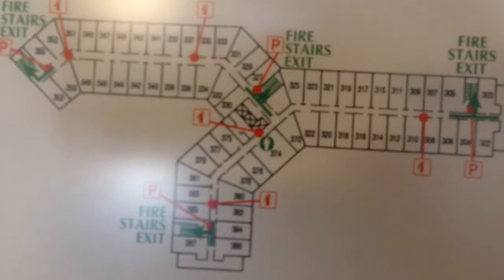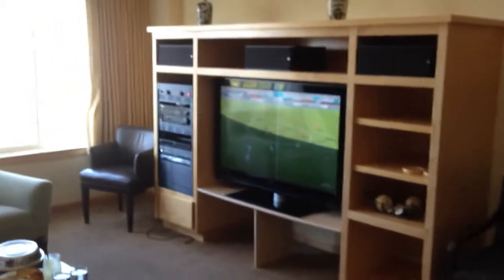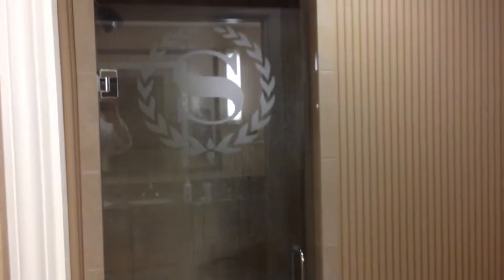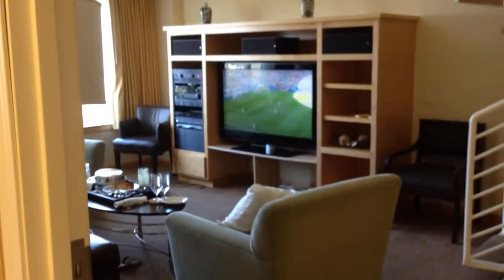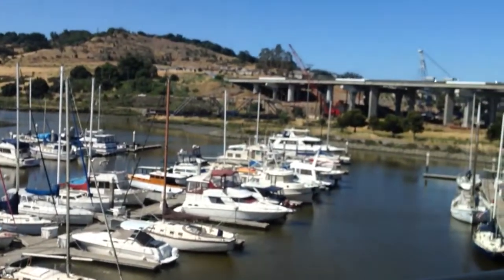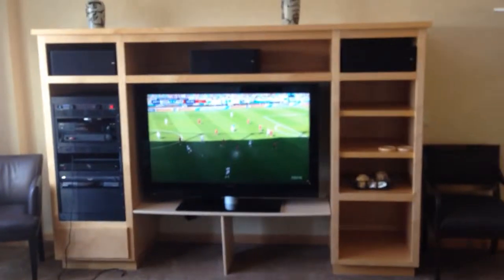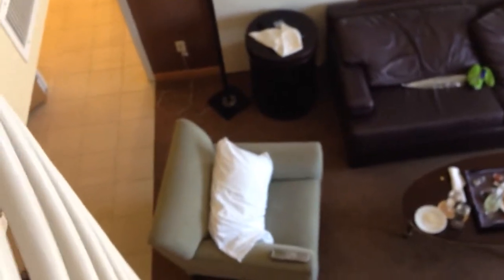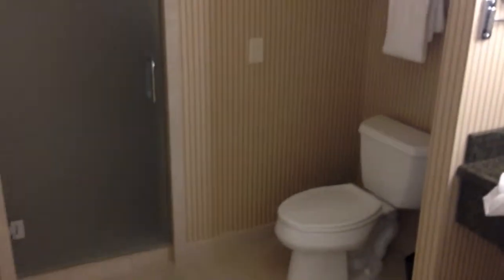Sheraton Hotel Loft Suite Tour - Petaluma - CA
Known as the American bittern, the Loft Suite is a 2 story luxury accommodation in the Sheraton Petaluma Hotel.  Take a quick tour of the whirlpool bath. See the view of the marina. The club lounge is just 3 steps away and you can bring back free drinks to the kitchenette. There is also plenty of bar space and a second entrance. This suite is sure to please. I know I had a good time!